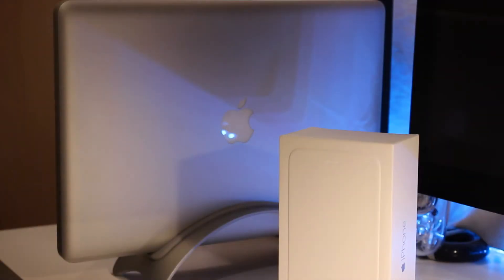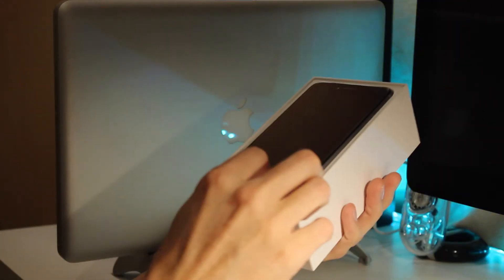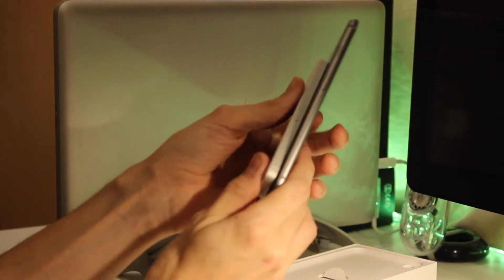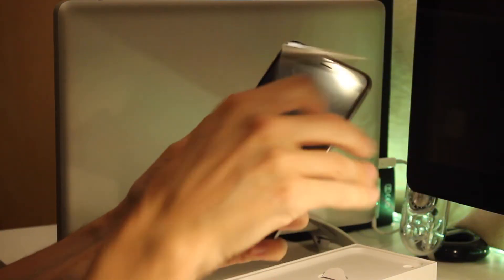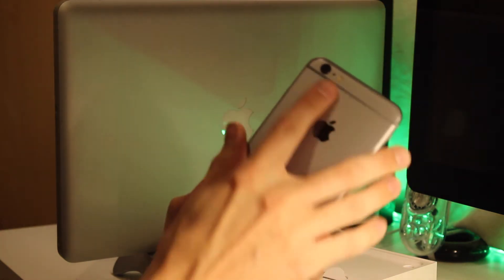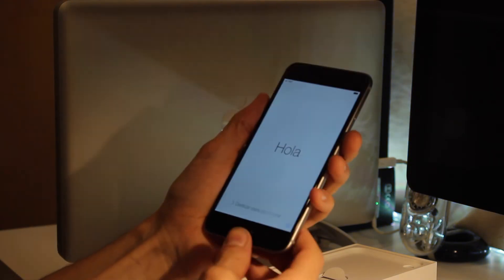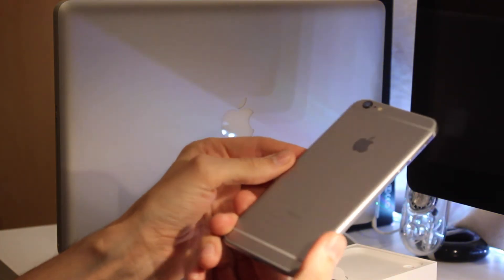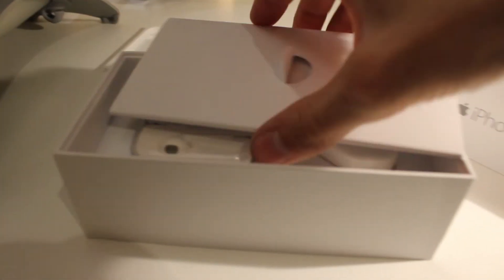iPhone 6 Plus Unboxing | First Look | 64GB Space Grey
I unbox my iPhone 6 Plus! See first reactions and more.

Model: 64GB Space Grey

Please leave a "like" if you enjoyed this video.